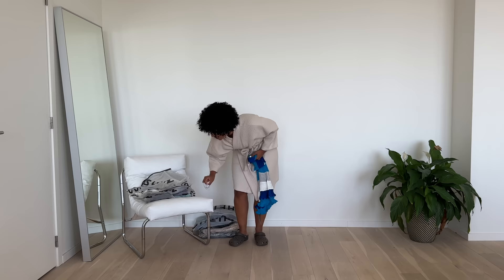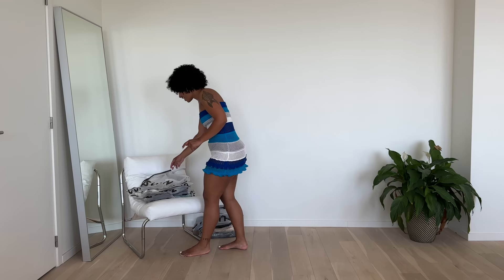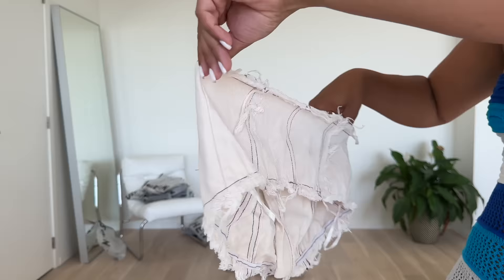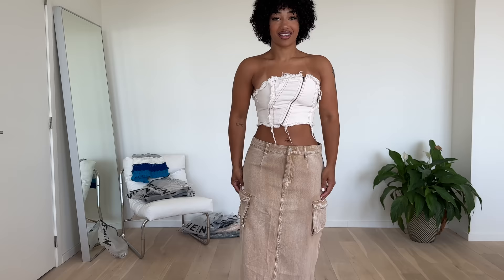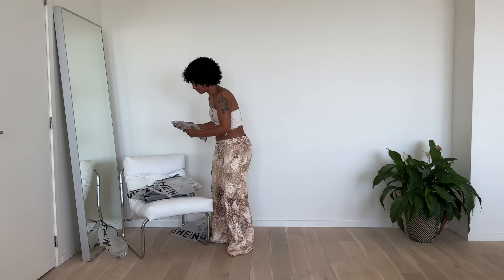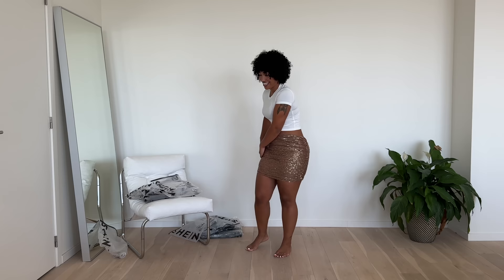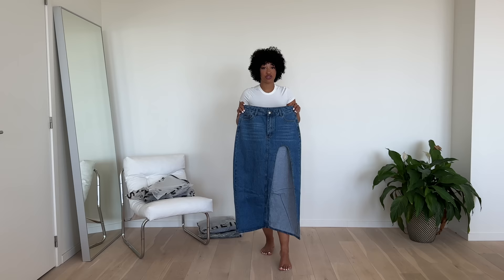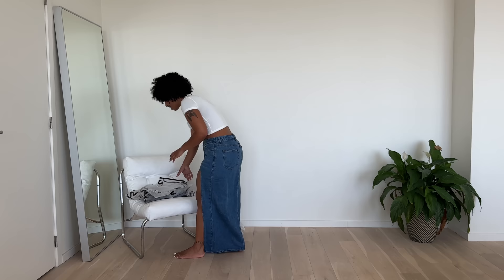SHEIN TRY-ON HAUL / DENIM SKIRTS, PANTS, DRESSES AND CUTE SETS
Hi guys!
In this video I'll be reviewing must've items from @SHEINOFFICIAL

Product links:
Outfit 1:
SHEIN SXY-E Color Block Lettuce Trim Pointelle Knit Tube Sweater Dress

Outfit 7:
SHEIN ICON-F Beaded Detail Drawstring Asymmetrical Hem Halter Top & Bodycon Skirt